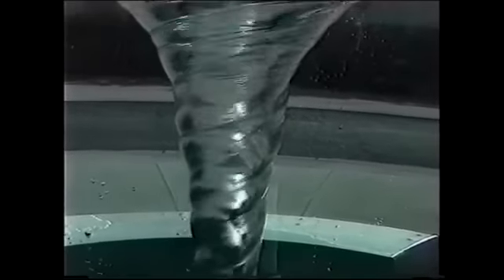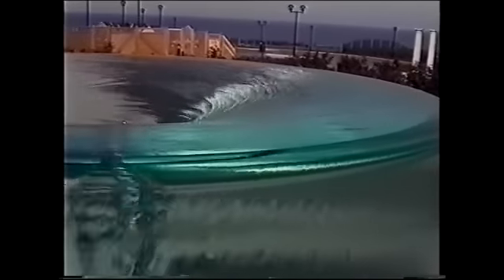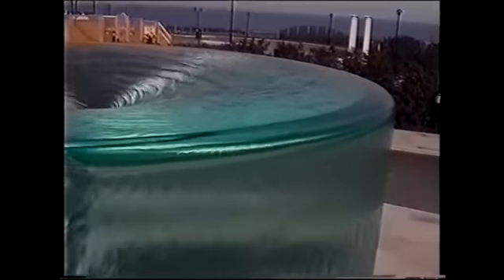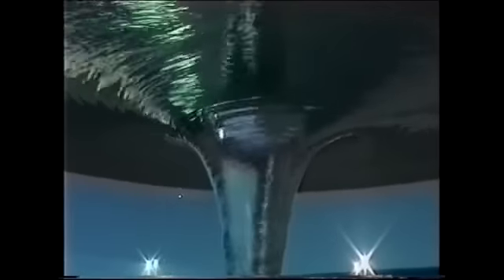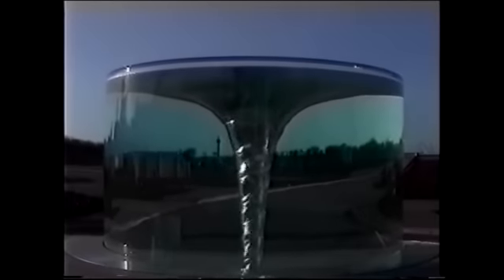Charybdis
Charybdis: by far the largest of my vortex pieces to date, at Seaham Hall Hotel.
Charybdis operates to a preset programme of about 15 minutes, which takes it through different states.